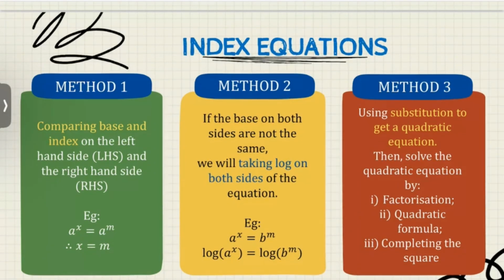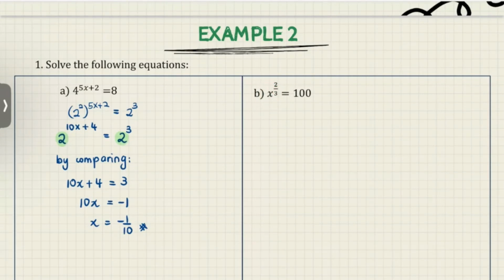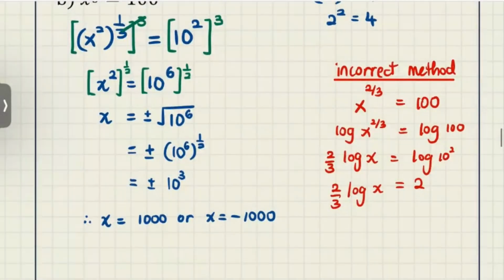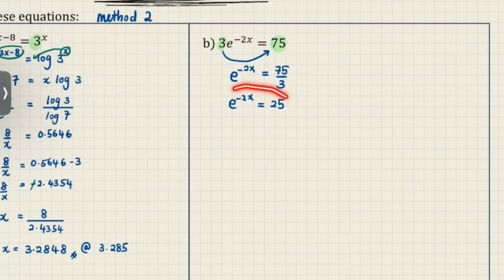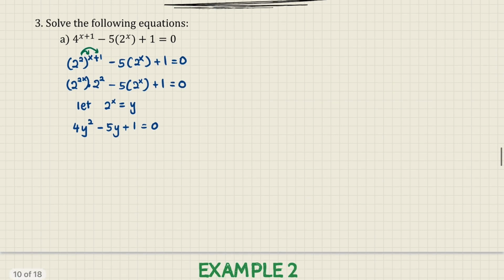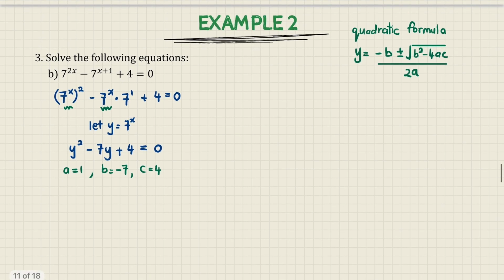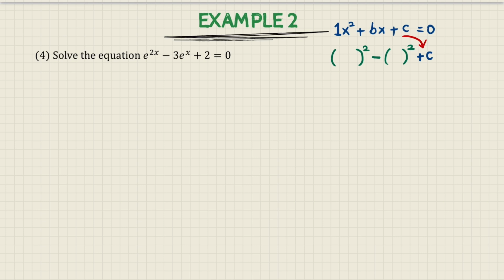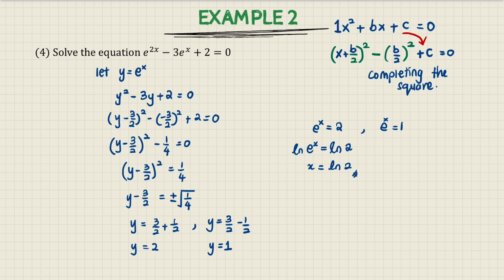[LO] Chapter 2 | 2.1 Equations : Index Equations (SM015)